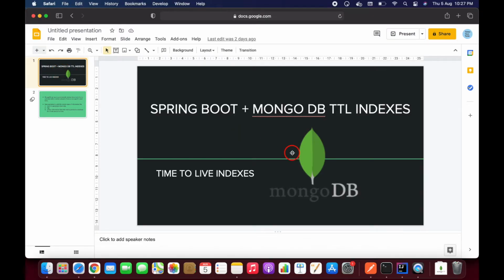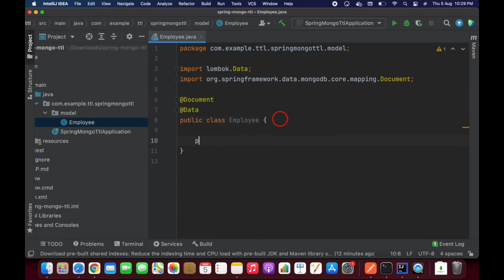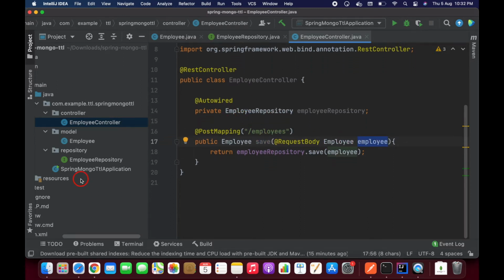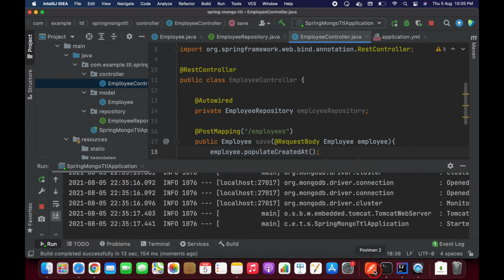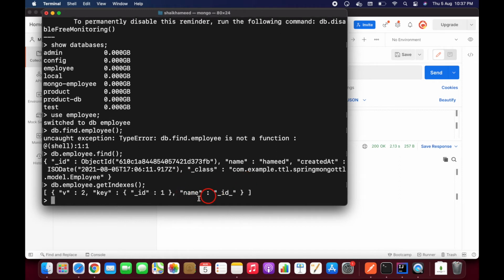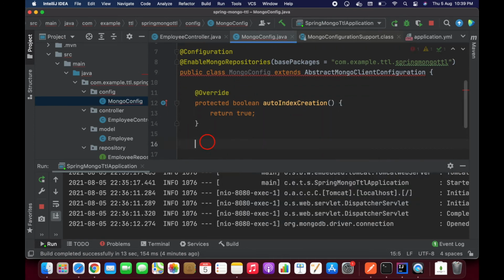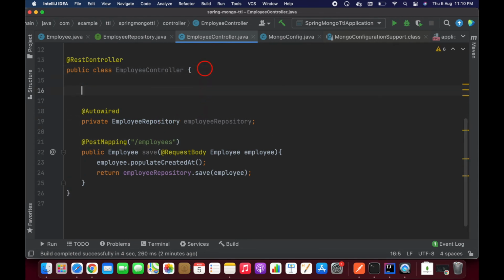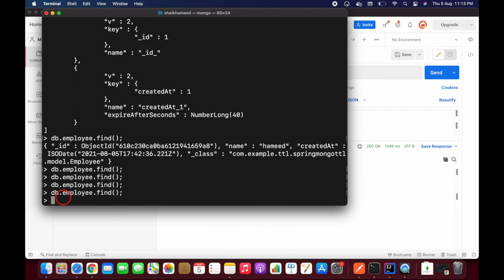Spring Data Mongo DB TTL indexes | Time To Live Indexes in Mongo DB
We will learn how to integrate spring boot with mongo db ttl indexes in this video.